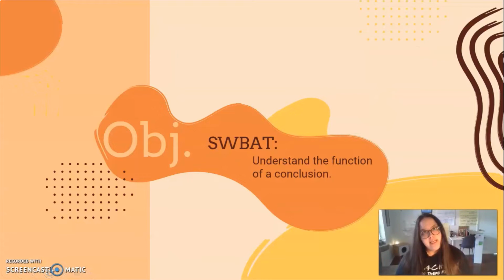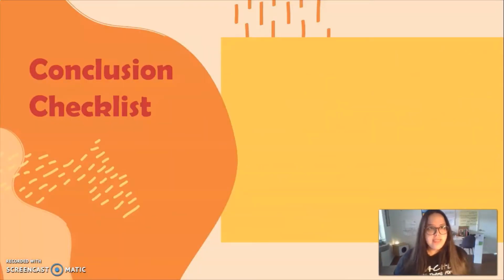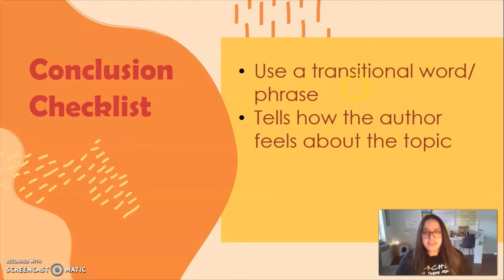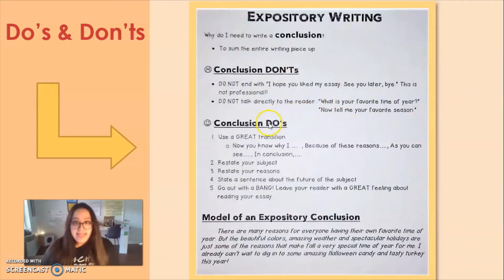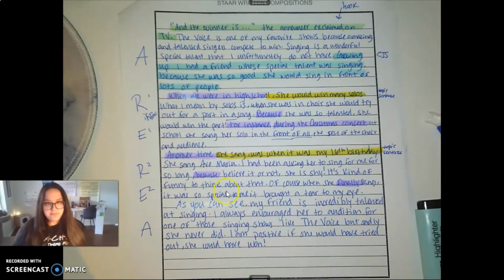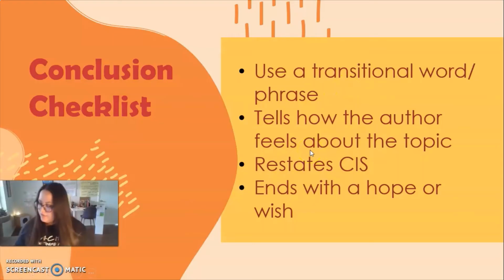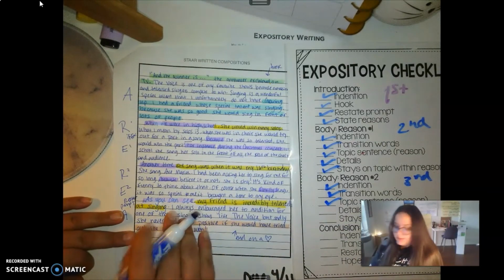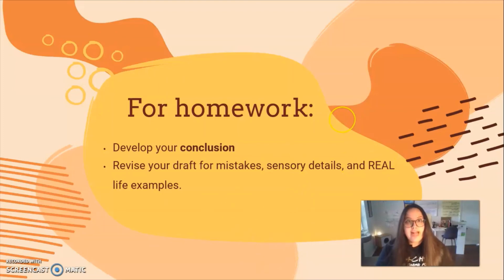Week 3 Lesson 4